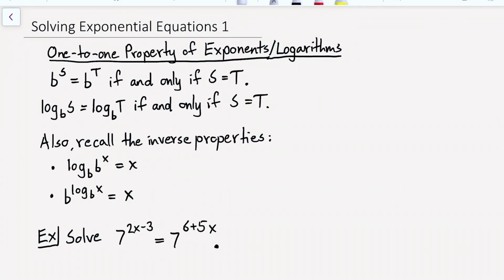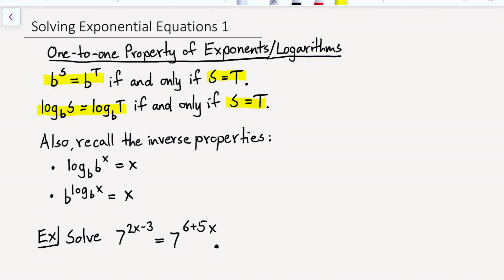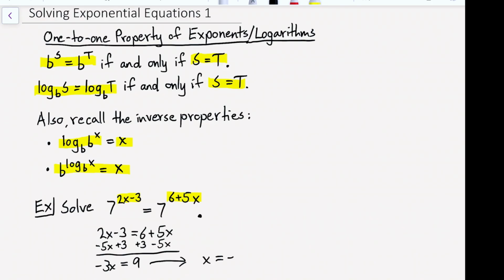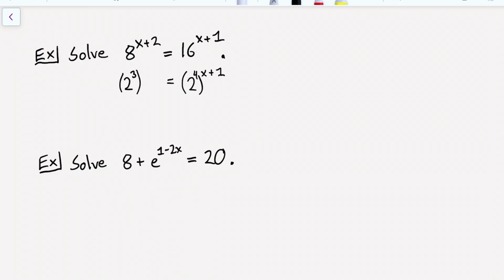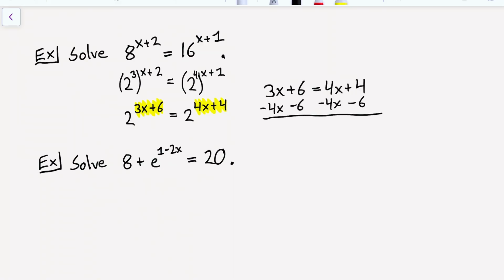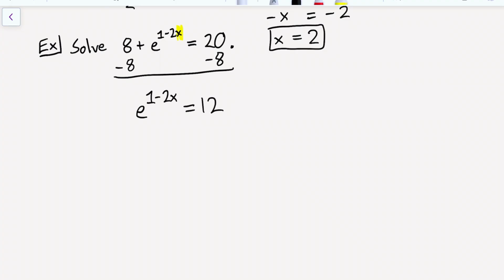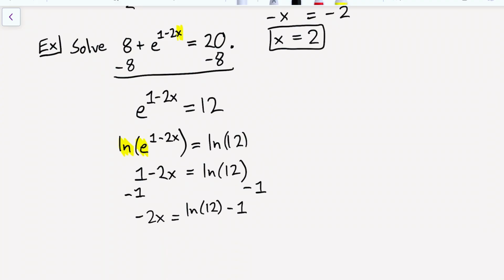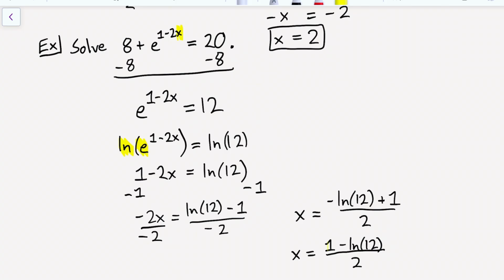Solving Exponential Equations 1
Examples of using properties of exponents and logarithms to solve exponential equations.